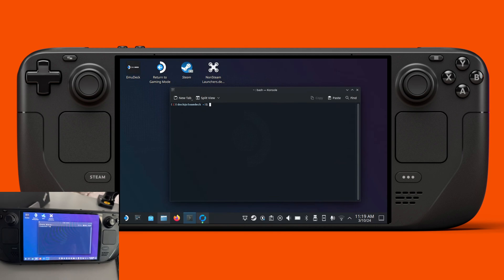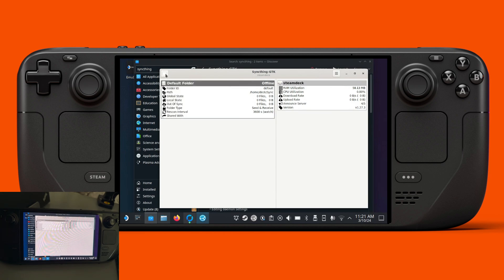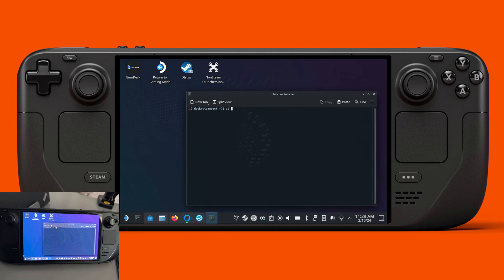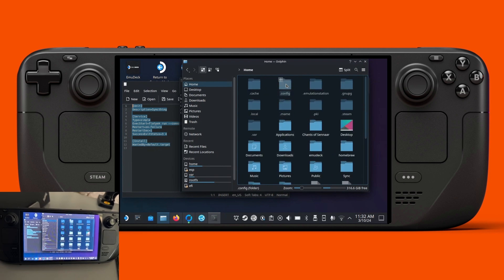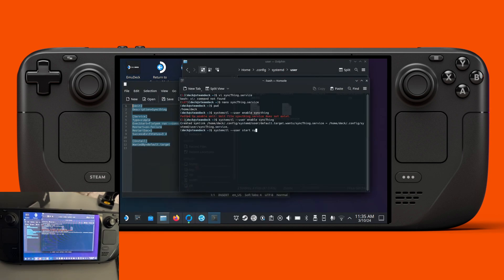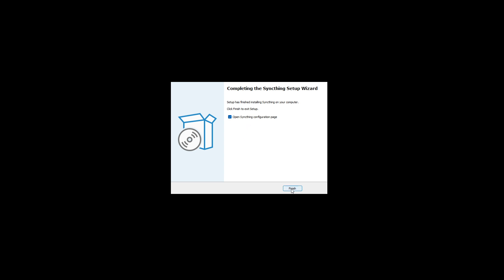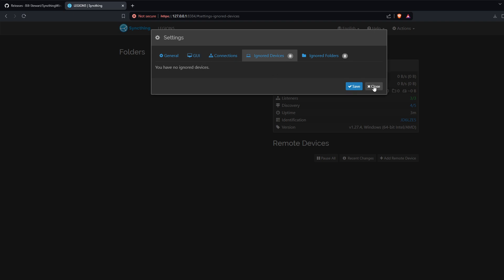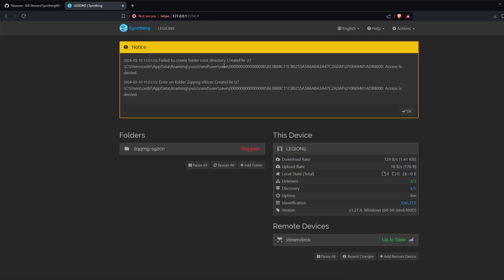How to Sync Steam Deck Files - Save files Sync Between PC and SteamDeck - Syncthing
Syncthing.service content

[Unit]
Description=Syncthing

[Service]
Type=simple
ExecStart=flatpak run --command=syncthing me.kozec.syncthingtk
Restart=on-failure
RestartSec=1
SuccessExitStatus=3 4

[Install]
WantedBy=default.target